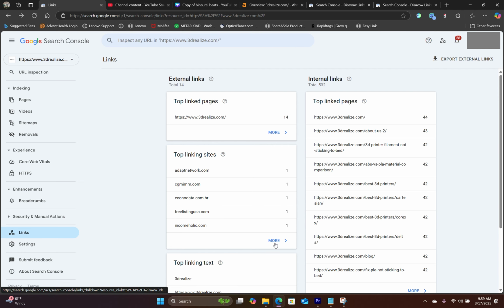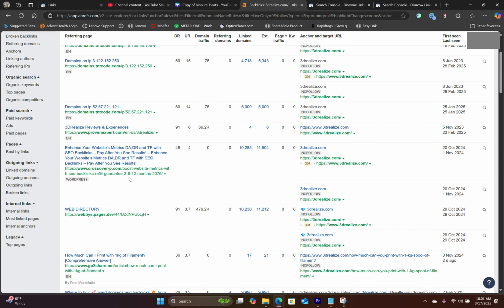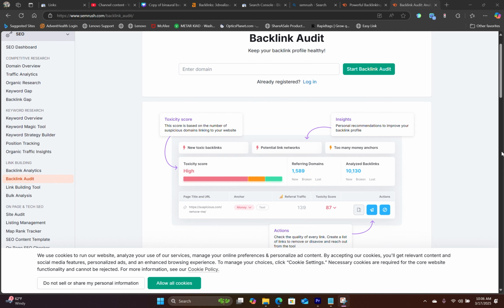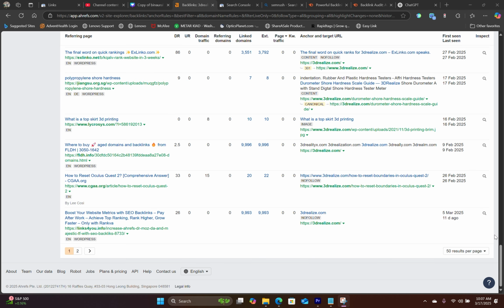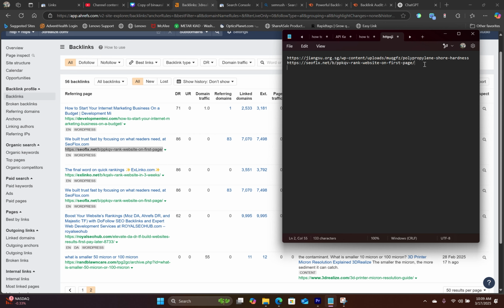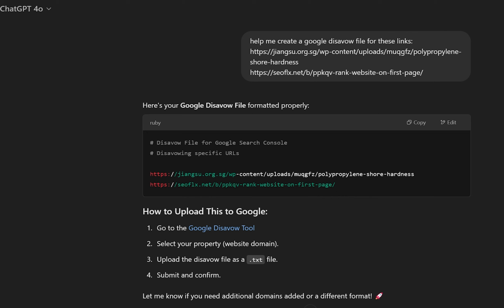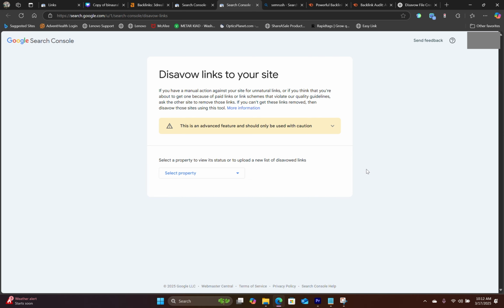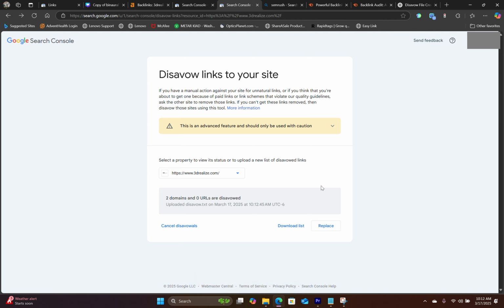How to Disavow Links in Google Search Console For Healthy Backlink Profile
This is exactly how to disavow links in Google search console to maintain healthy backlink profile to counter negative SEO attacks.

Ahrefs and Semrush provide way better backlink profile audit than google search console.